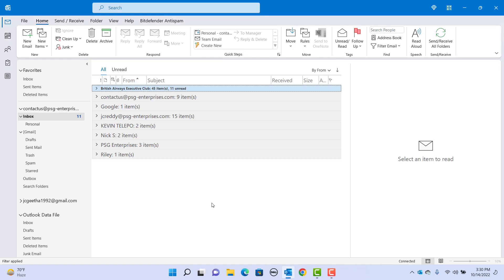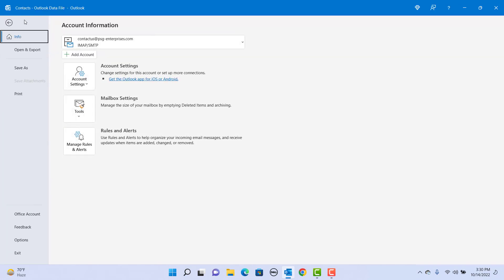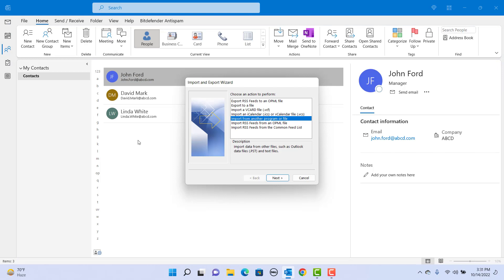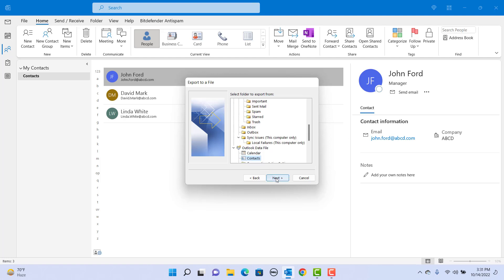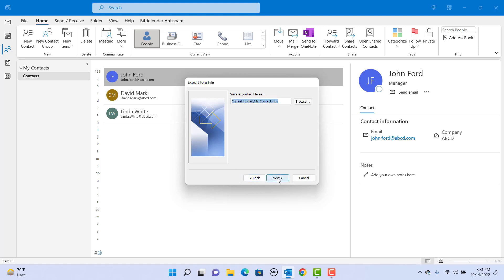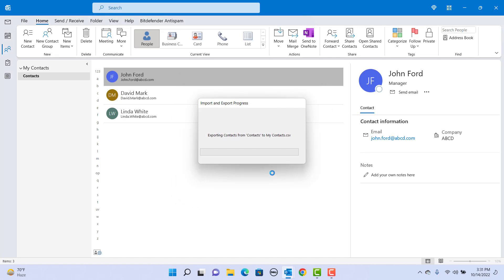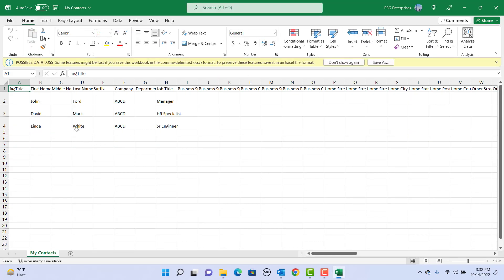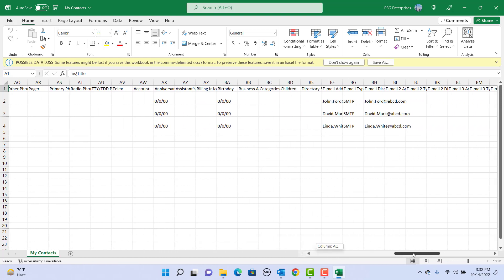How to Export Outlook Contacts to Excel - Office 365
You can export Outlook contacts to .CSV file which can be opened in Excel. If you want to make changes to contacts and export back to Outlook keep in mind to save the file as .CSV file. You can only import .CSV files to Outlook.